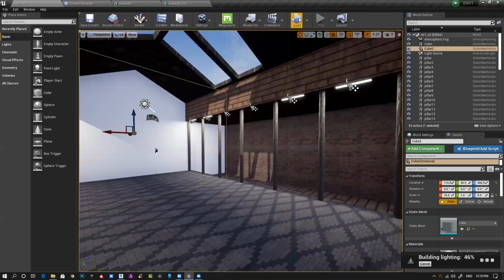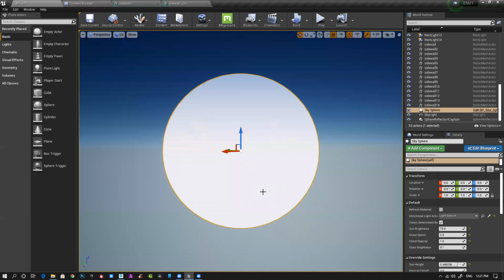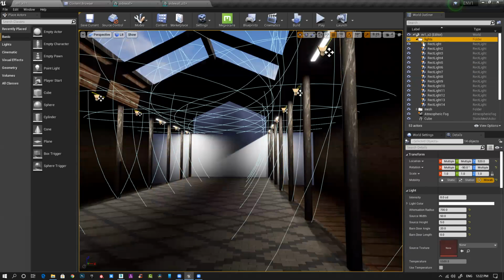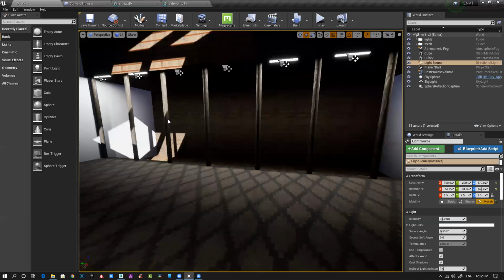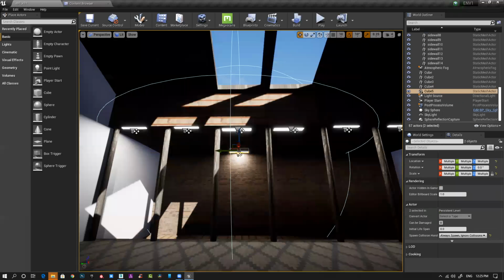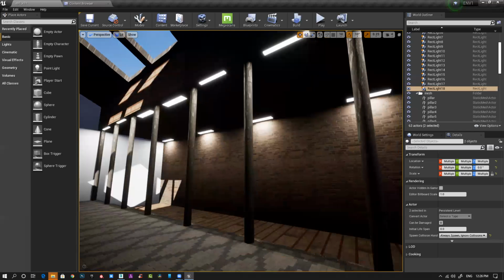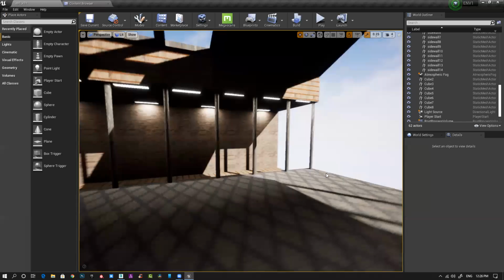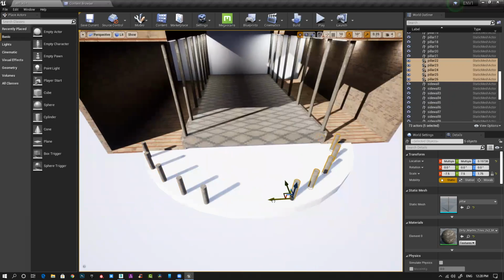2020 12 30 12 18 05 ga194 ENV 1 72757359549